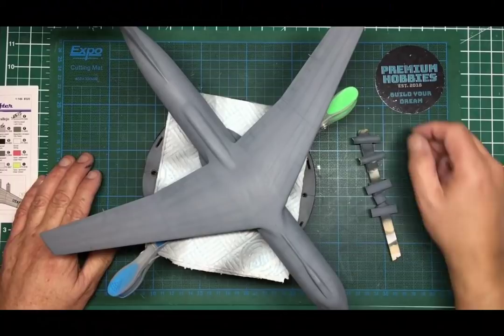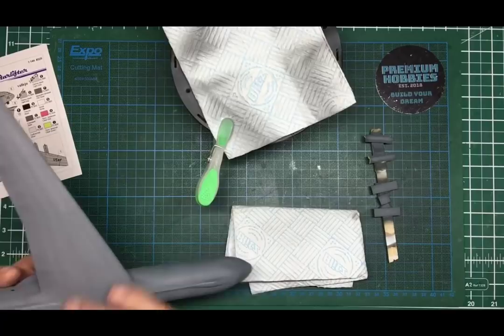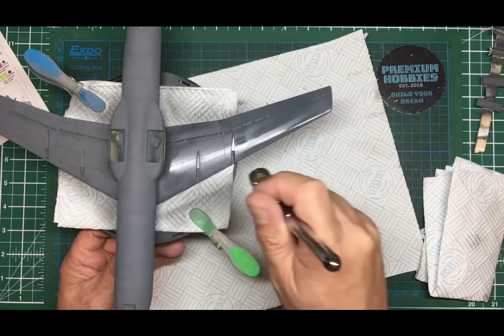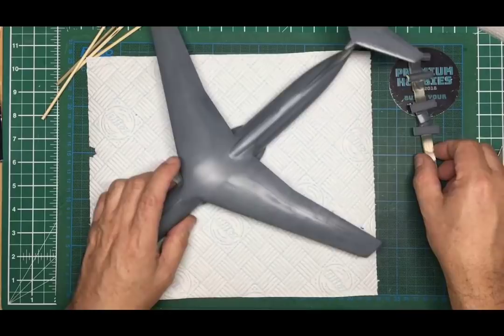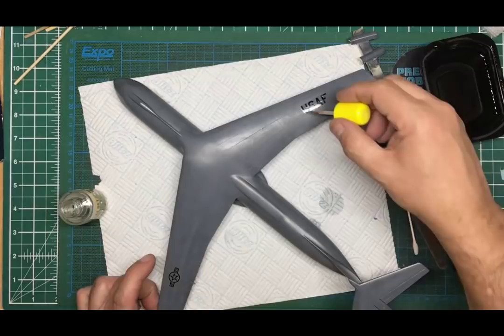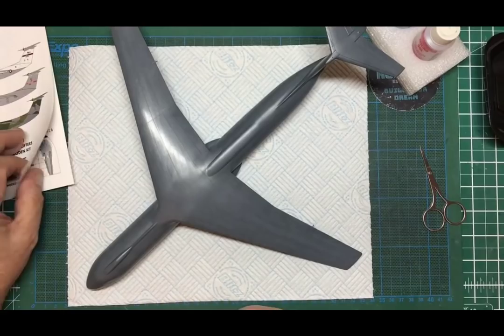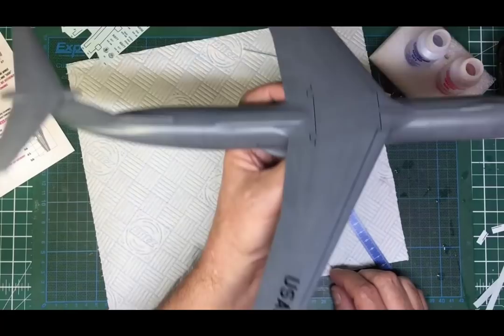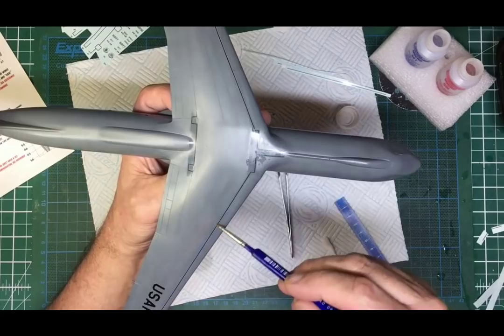Roden 1/144 C-141 Starlifter build. Part Eleven.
Part 11 is all about the gloss coat and Decal heaven.. NOT!!